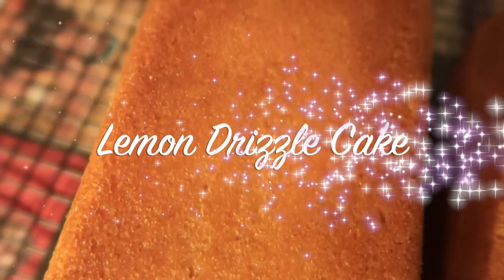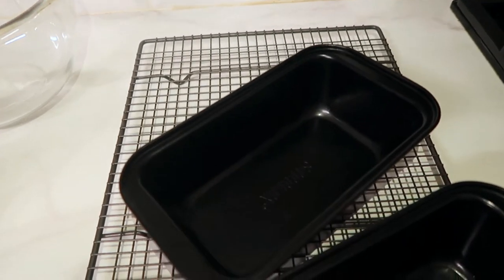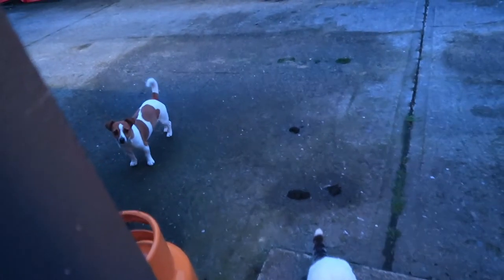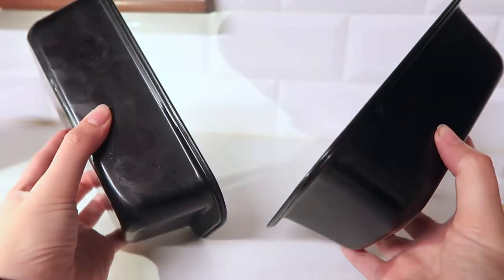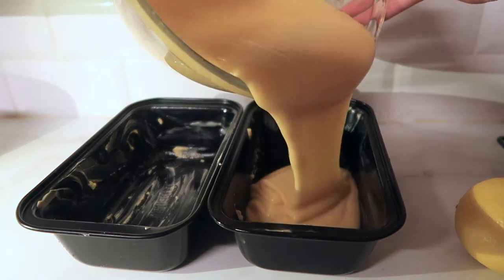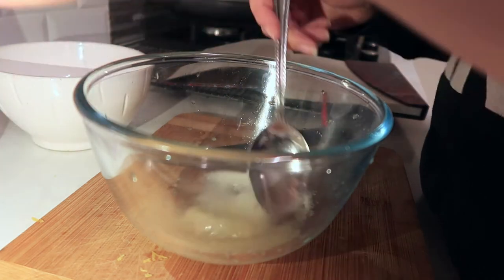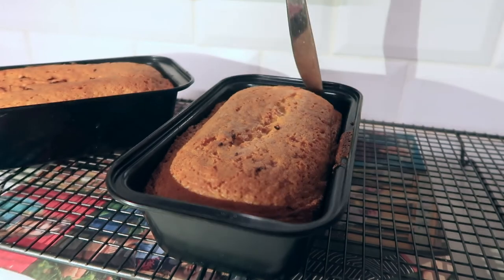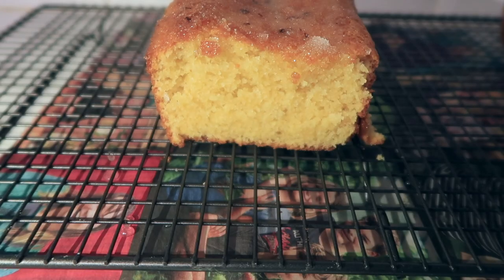THE EASIEST THING YOU'LL EVER MAKE! *TASTY AF*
Lemon Drizzle Recipe!- you can thank me later.
Ingredients
175g Caster Sugar
100g Granulated Sugar
175g Self-Raising Flour
175g Softened Butter
3 Eggs
1 1/2 teaspoons of Baking Powder
1 Lemon (Zest and Juice)

Method
1. Preheat oven to 180C fan oven.
2. Beat together flour, caster sugar, eggs, butter, baking powder and lemon zest until smooth.
3.Pour into two small loaf tins, but leave room for them to rise.
4. Bake for 35/40 mins until brown, springy to touch and coming away from sides of tin.
5.To make the drizzle, mix lemon juice and granulated sugar. Pour evenly over warm cakes and let cool.
6. Enjoy x.

Xx